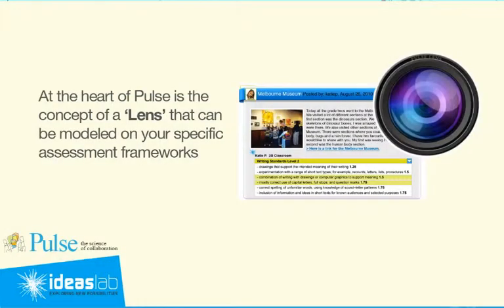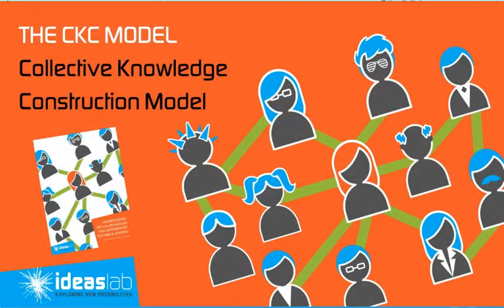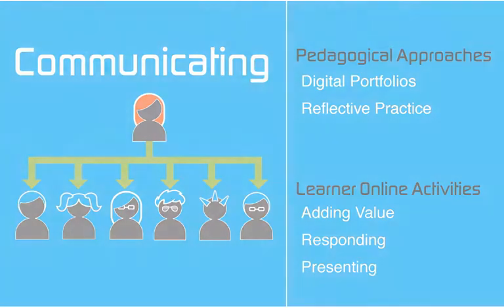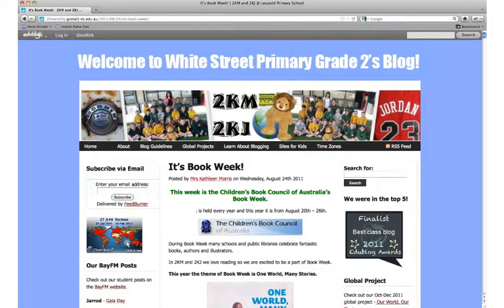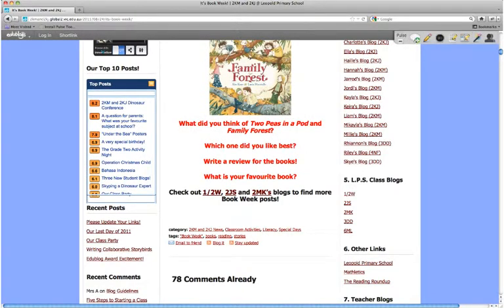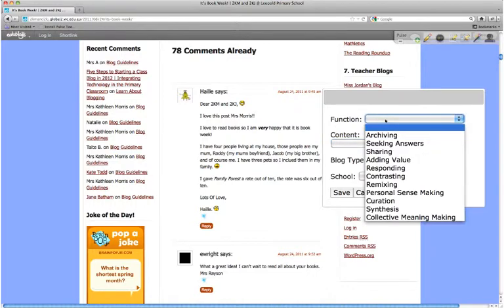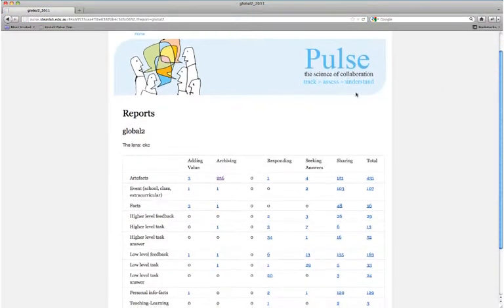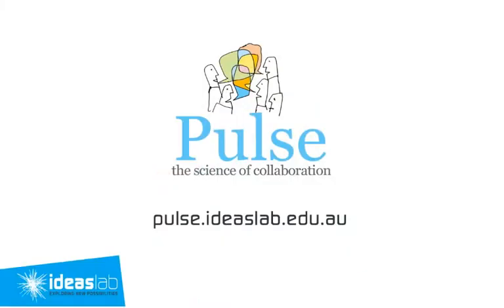ideasLAB - PULSE Online Assessment Tool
Pulse the online assessment tool enables teachers to track, assess and understand student generated online content.  Pulse is available in closed beta from pulse.ideaslab.edu.au. To download our free paper - Understanding Virtual Pedagogies